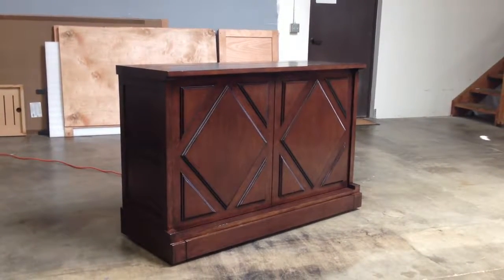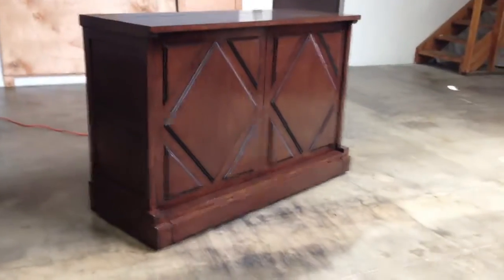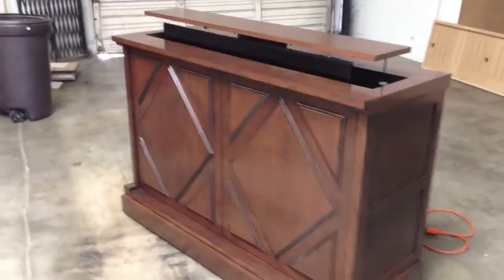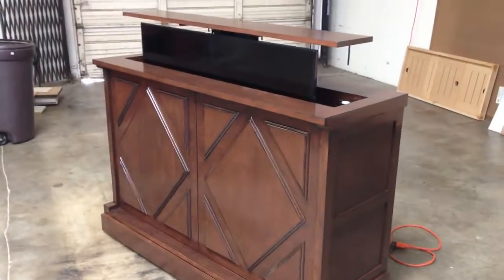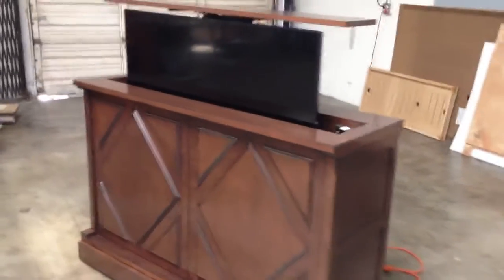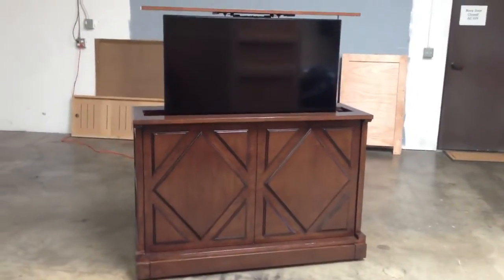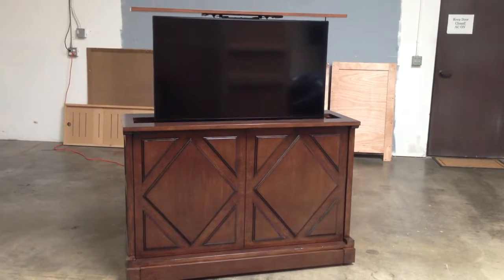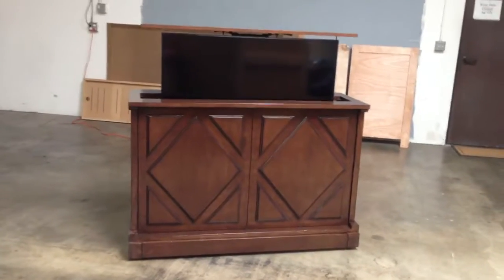Poncho Villa TV lift cabinet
Poncho Villa TV cabinet

With a stunning design, a range of customization options and the number one US-made mechanical lifting system, the Poncho Villa TV cabinet is fast becoming one of the most sought-after units in the US. Beautifully carved by master craftsmen on site at our San Diego studio, this custom-built piece can be personalized to each client’s own vision, to ensure they get the TV lift cabinet they’ve always dreamed of.